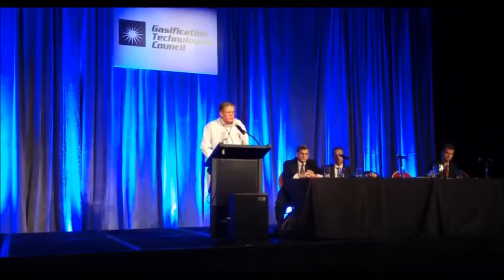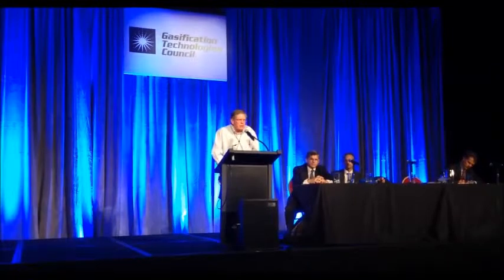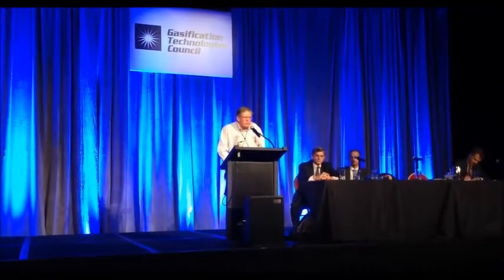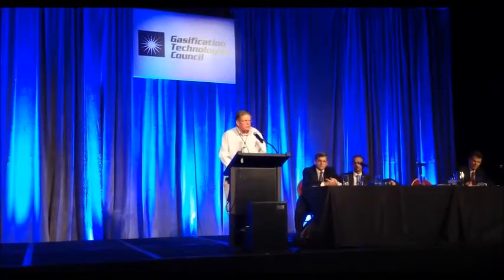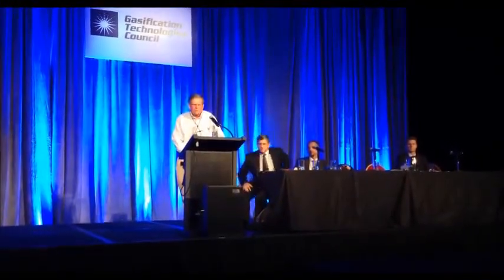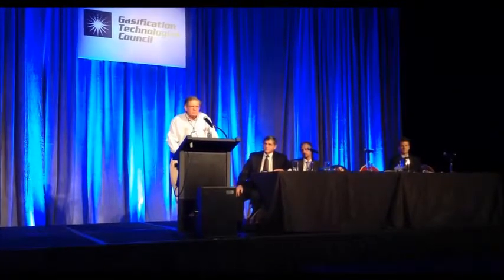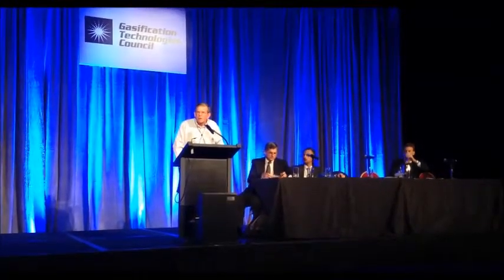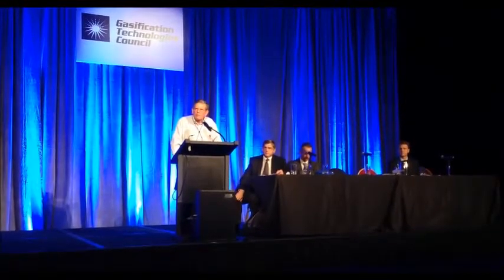Gasification Technologies Conference: Part 2 of 2